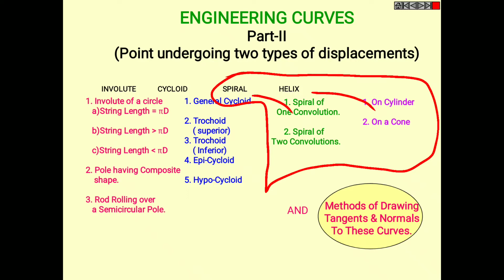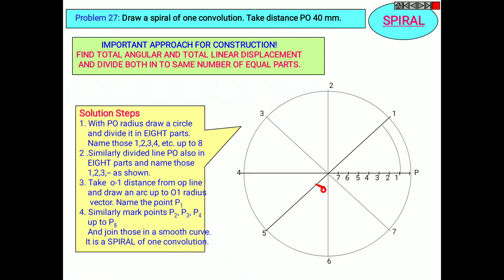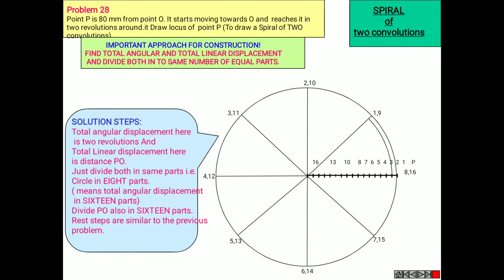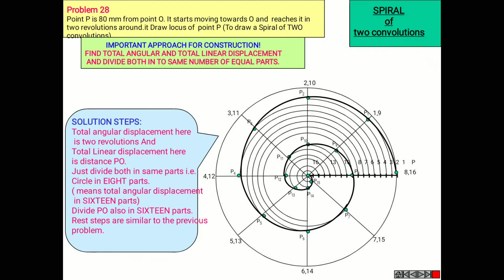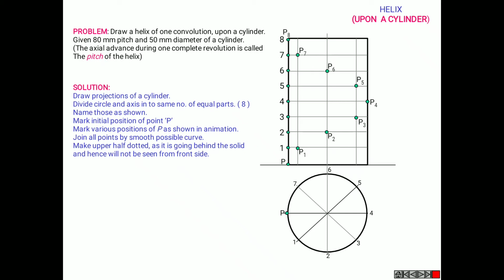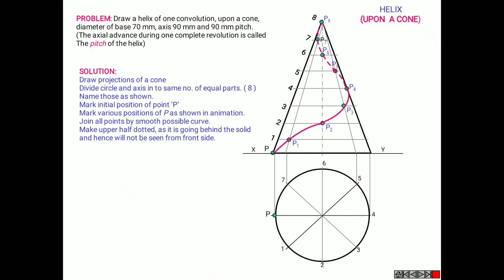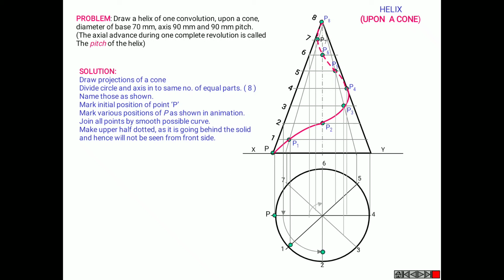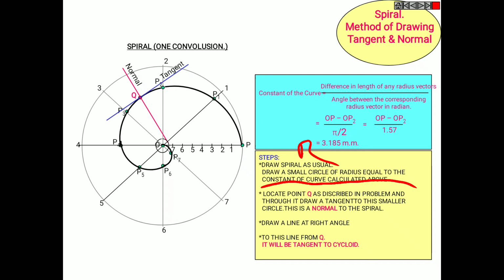Engineering curves (Spiral & Helix)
Spiral & Helix with normal and tangents